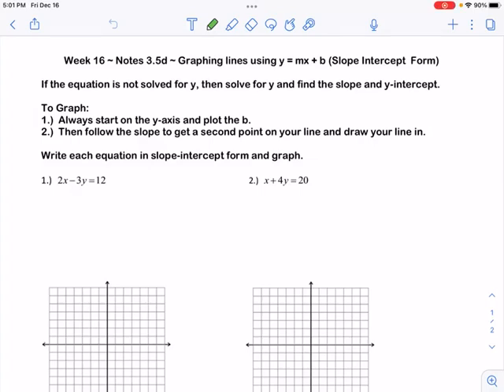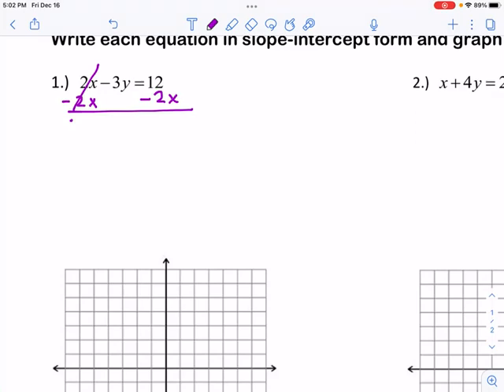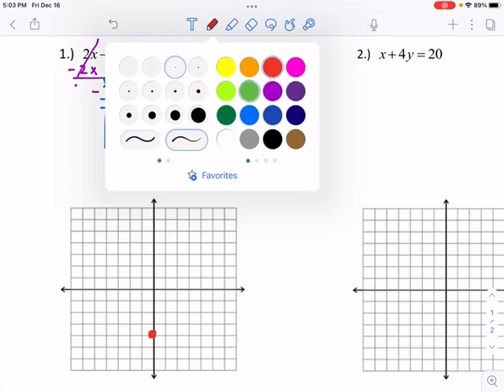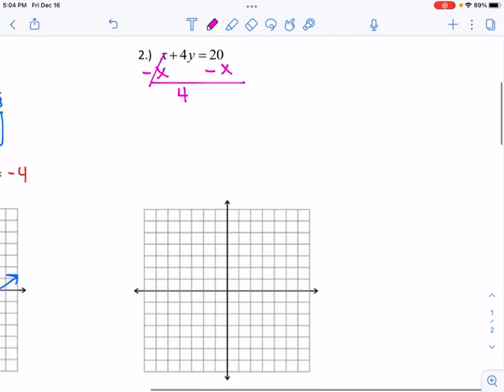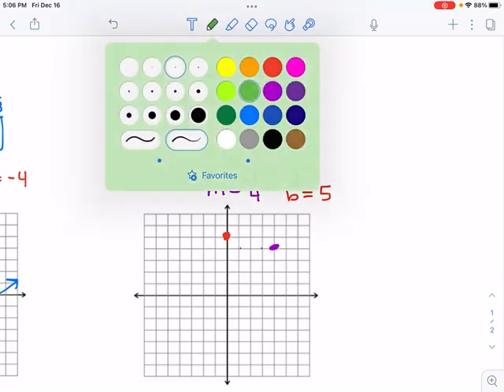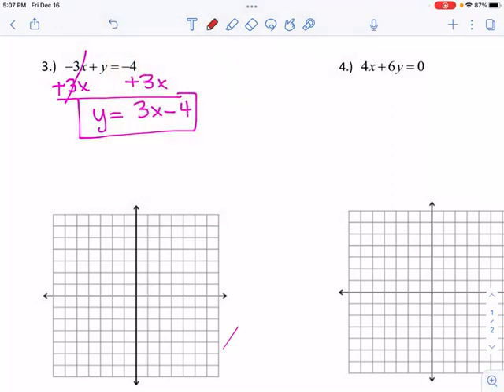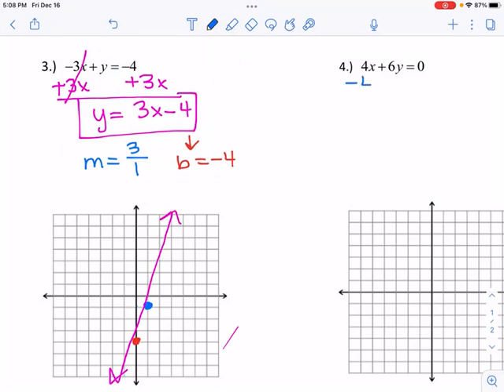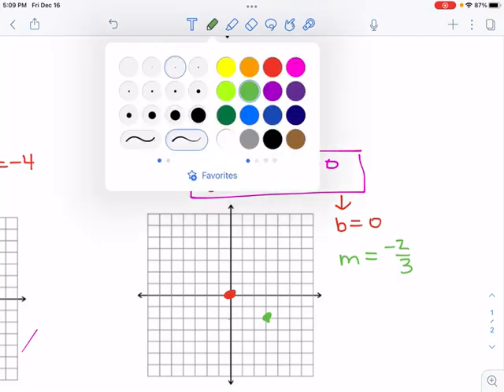December 16, 2022